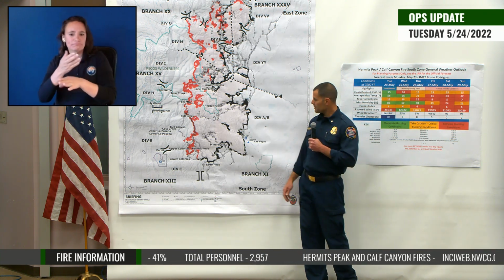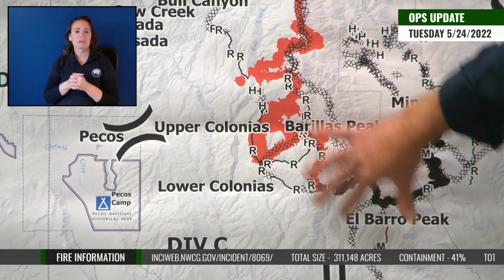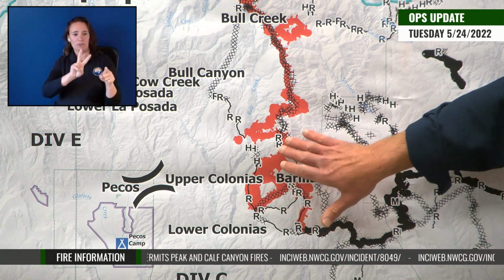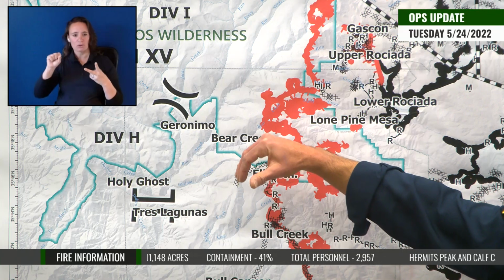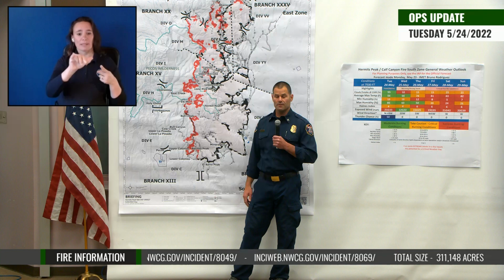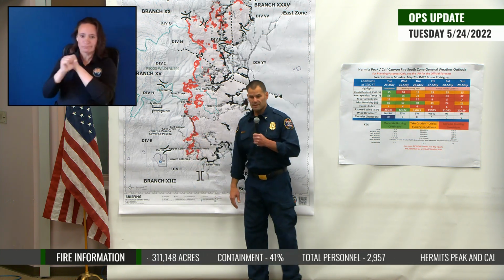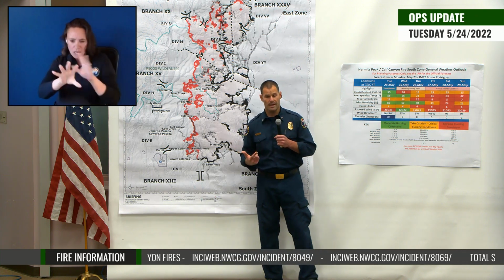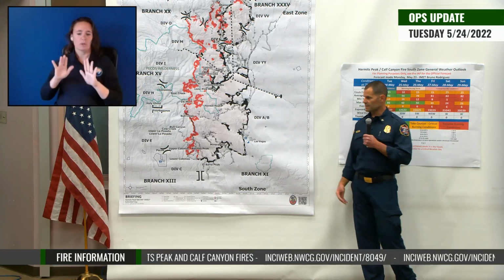South Zone Operations Update - May 24th, 2022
South Zone Operations provides an update for the Calf Canyon and Hermits Peak Fire on May 24th, 2022.